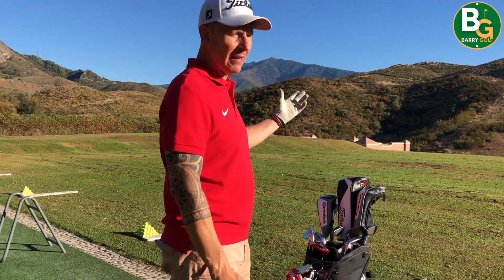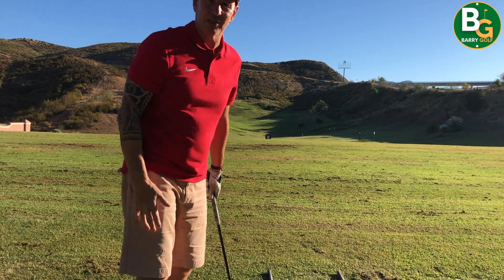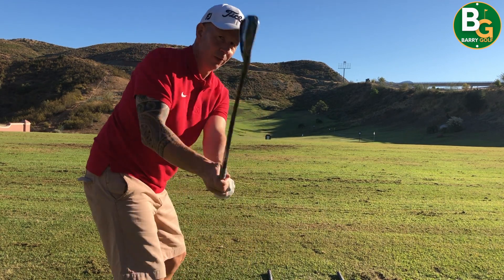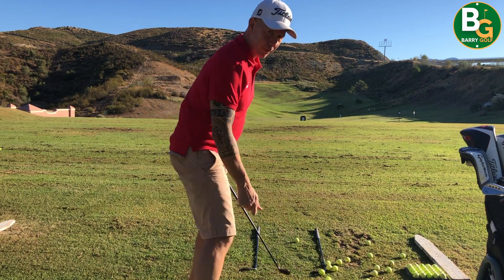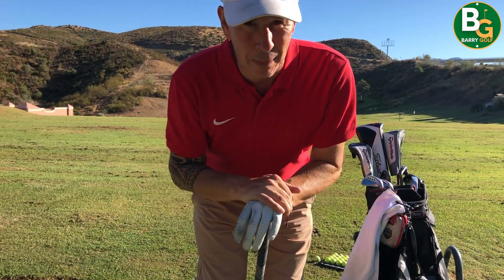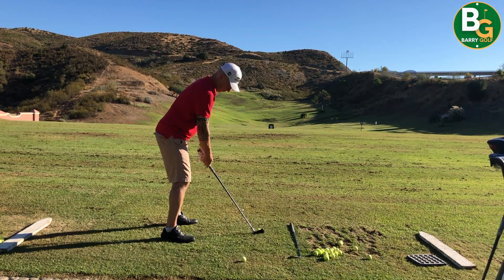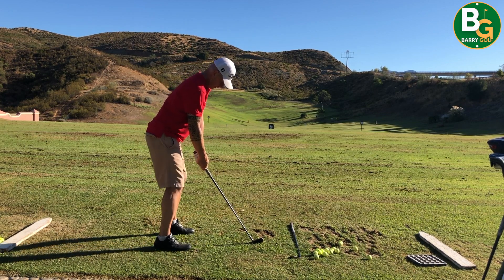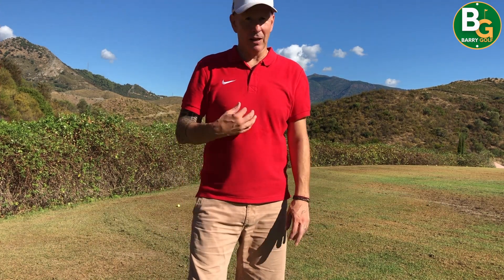My Practise Session at the Michael Campbell Golf Academy at Villa Padierna Golf Club in Marbella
Time to hit the driving range and what a great range I have selected for my session today. The Michael Campbell Golf Academy at the Villa Padierna Golf Club. Working on one main swing thought today in trying not to take it back too far on the inside.